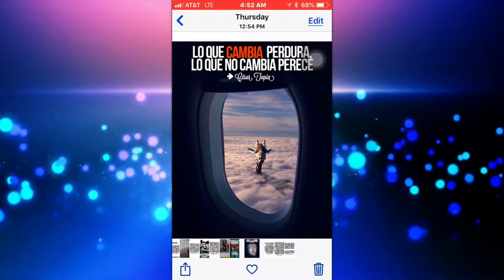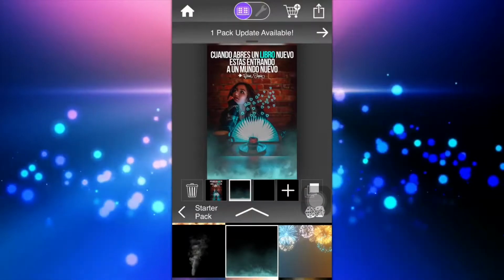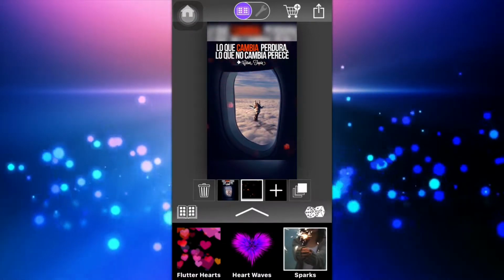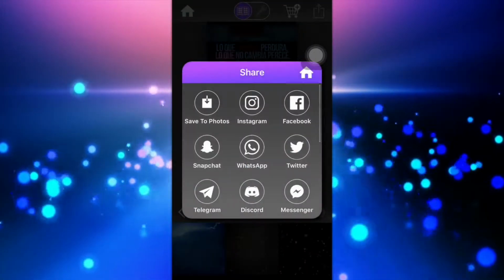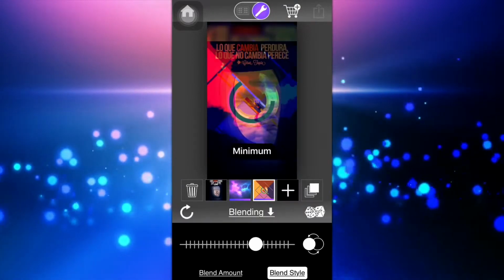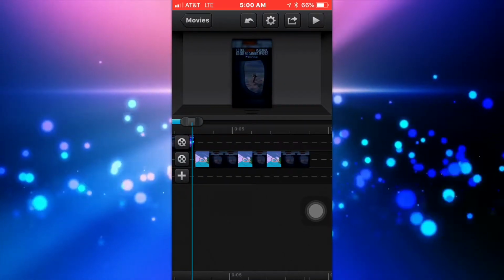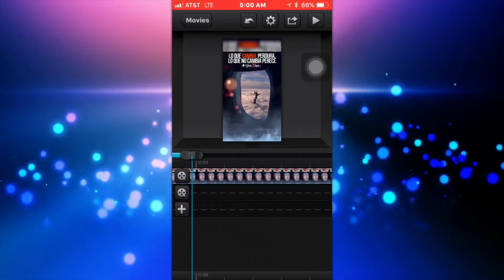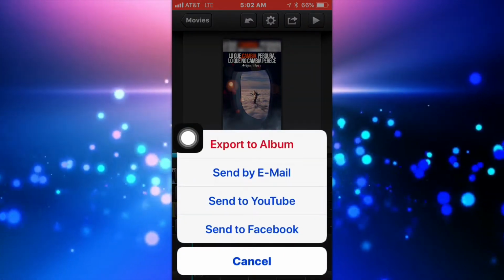Lights And Fog Effects How To Edit Instagram Stories